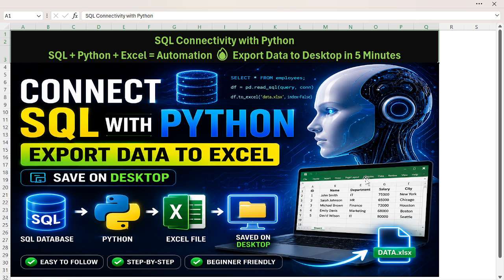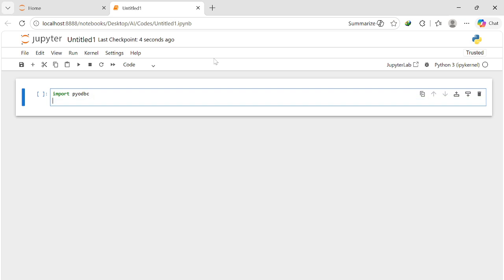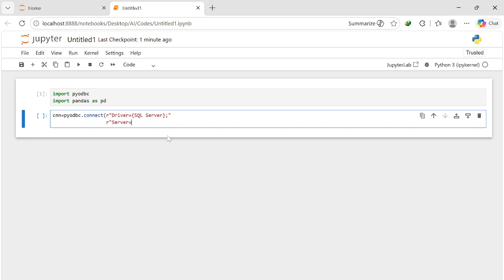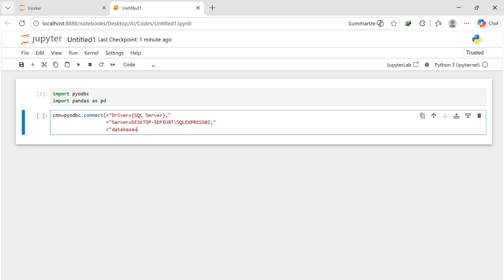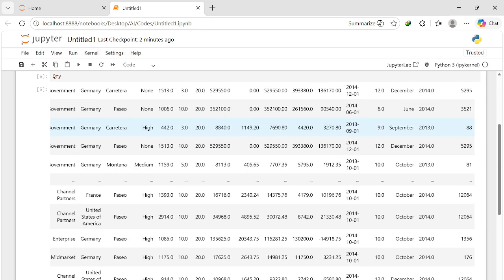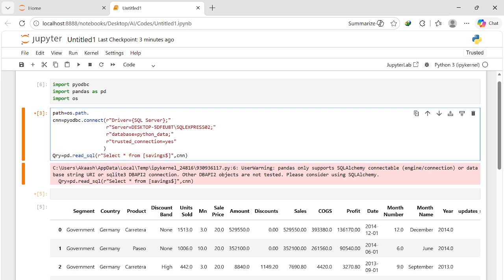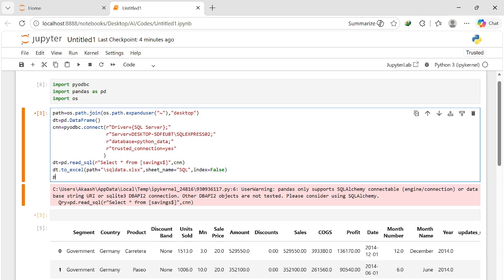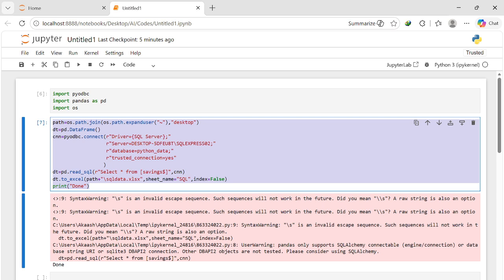SQL + Python + Excel = Automation 🔥 Export Data to Desktop in 5 Minutes. Excel VBA and SQL